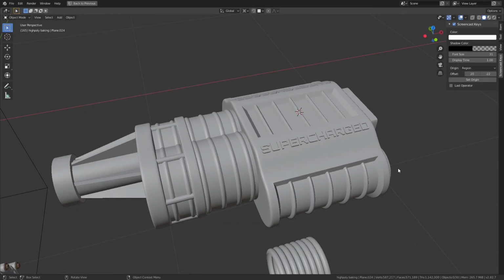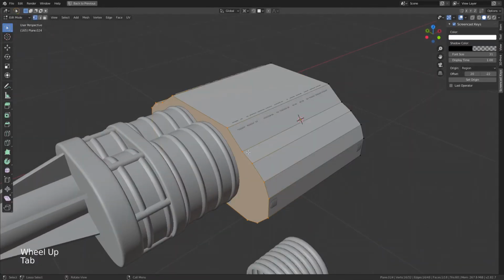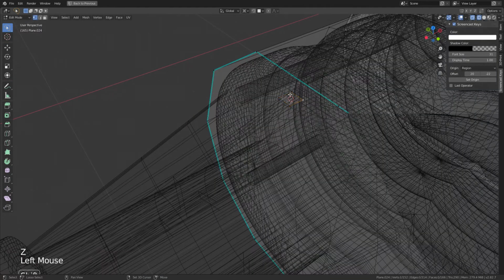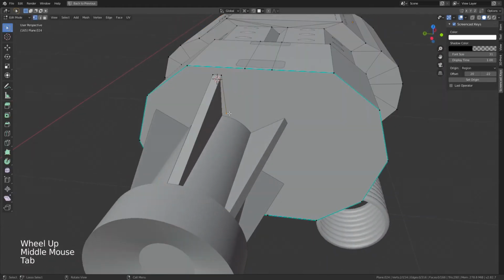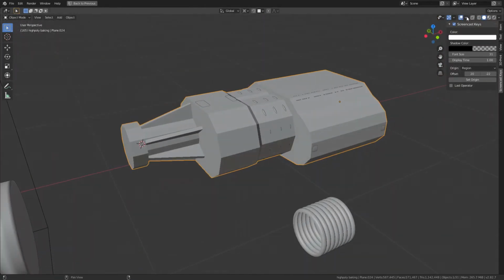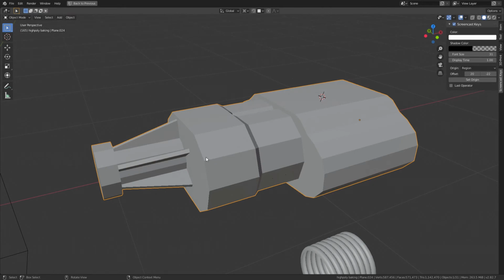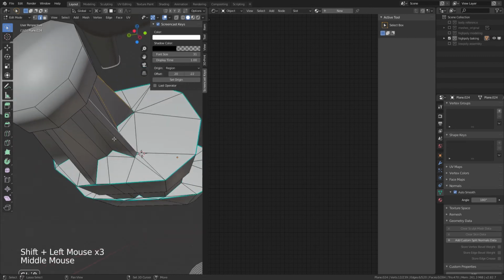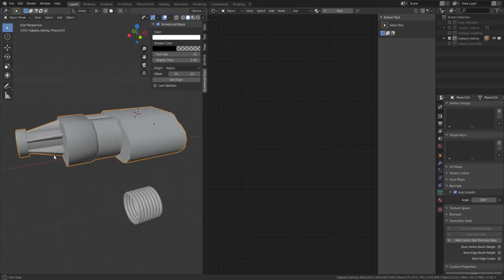Blender Low Poly Modelling for Baking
Preparing low poly meshes to bake textures from high poly meshes.